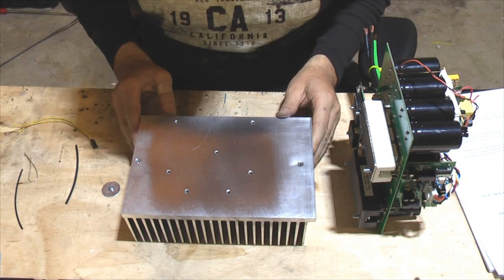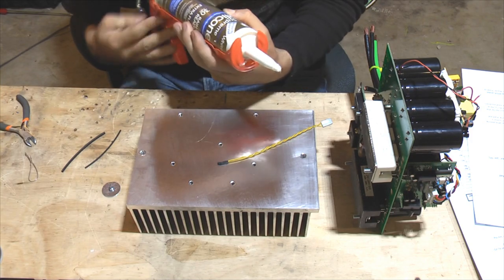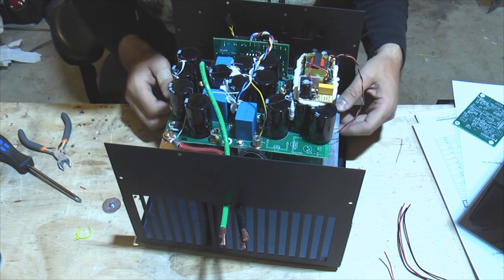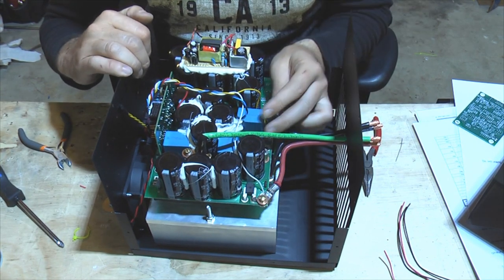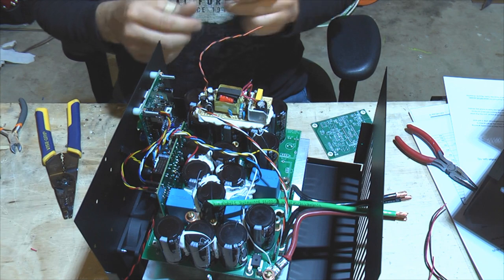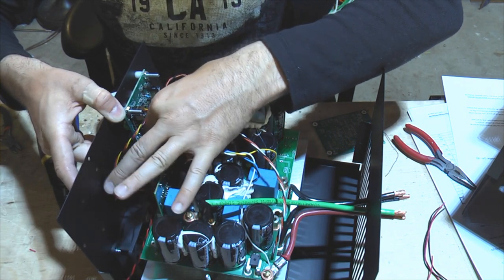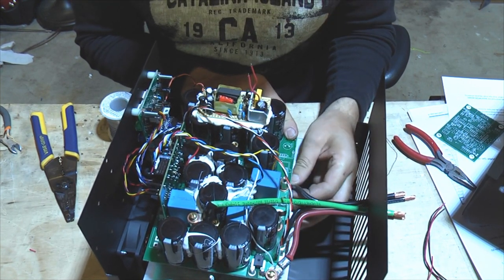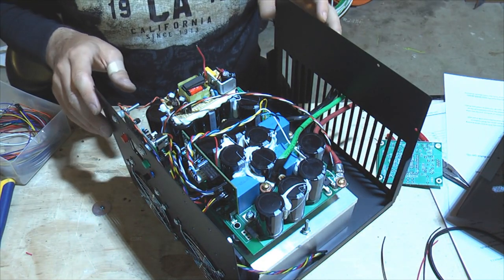EMotorWerks SmartCharge-12000 Assembly Manual - Part 7: Final Assembly